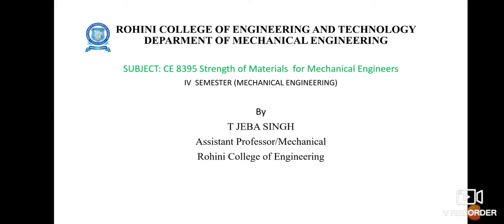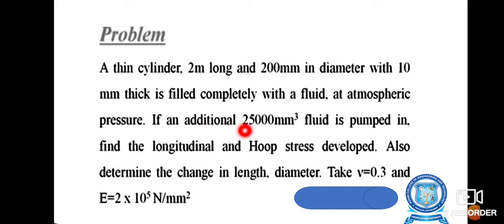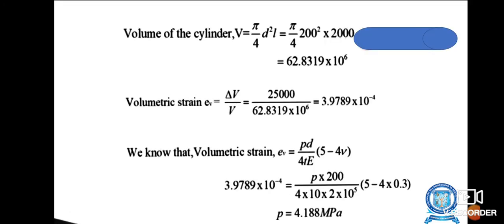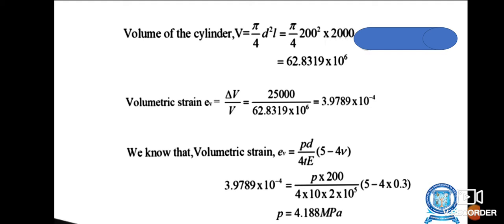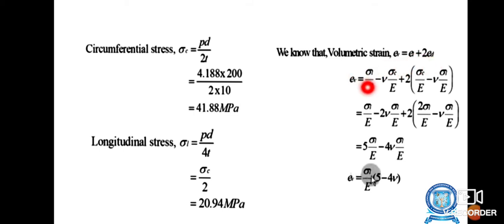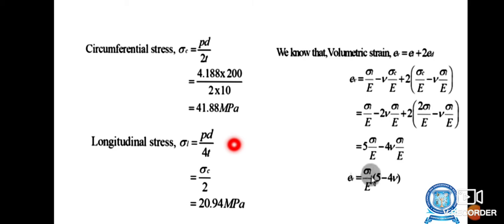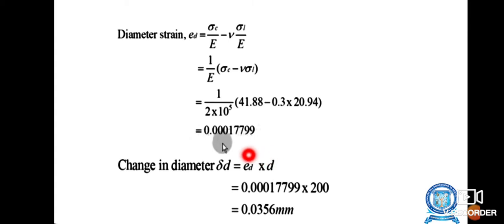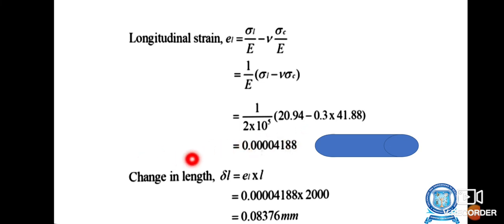IN#CE8395 UNIT 5 STRENGTH OF MATERIALS PART 3